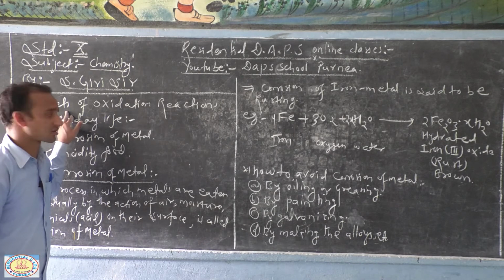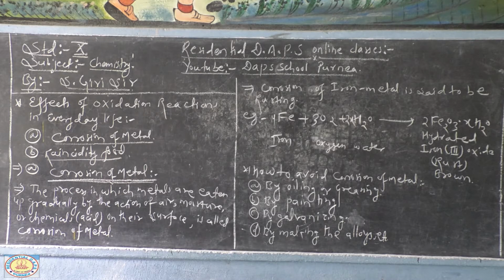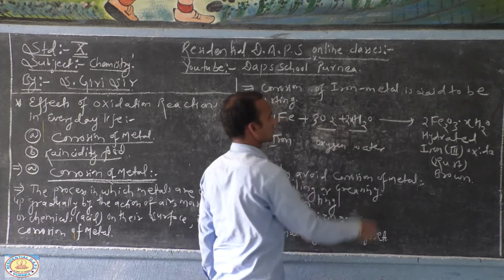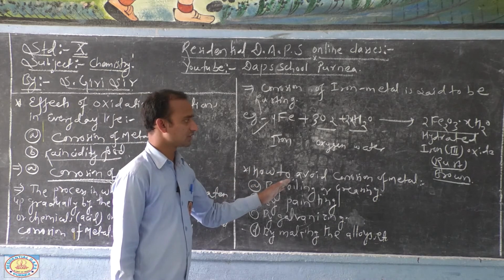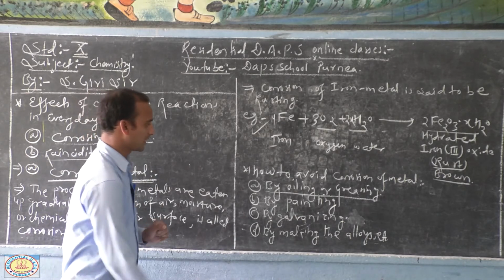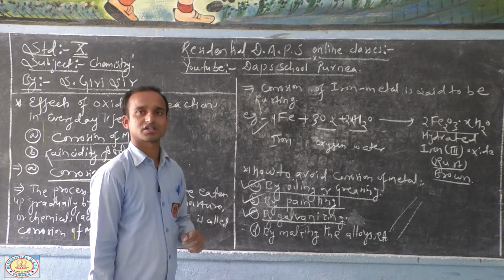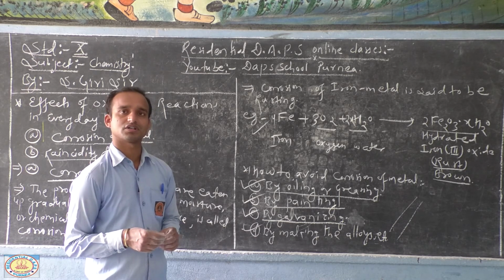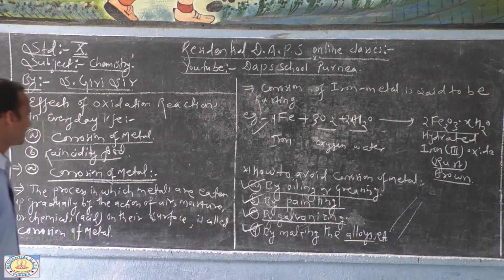Class 10 th # Chemistry -Unit - 1 # Chemical Reactions and Chemical Equation # Part- 16